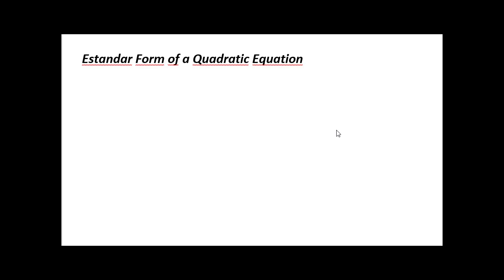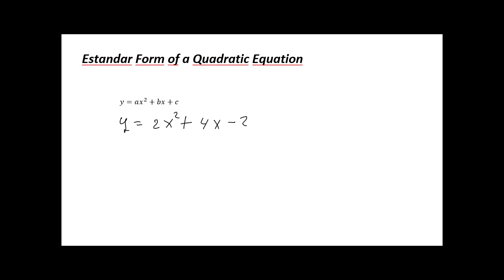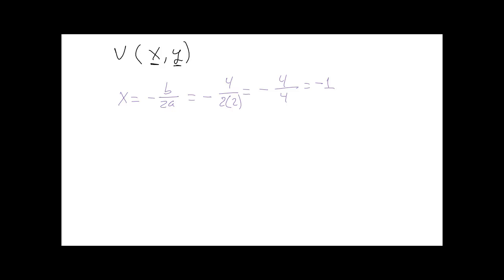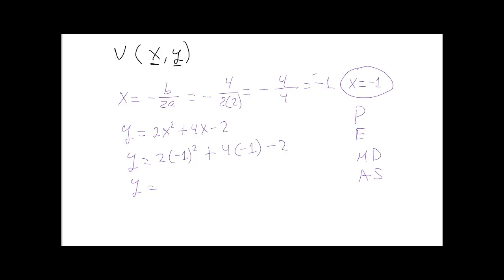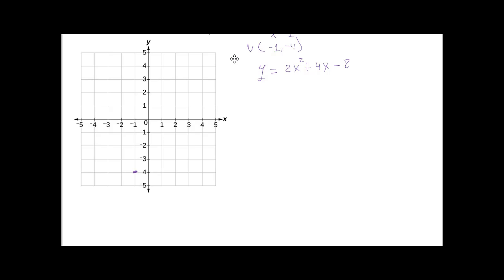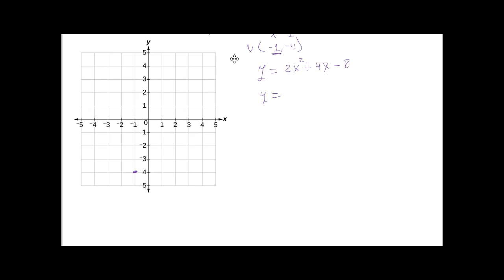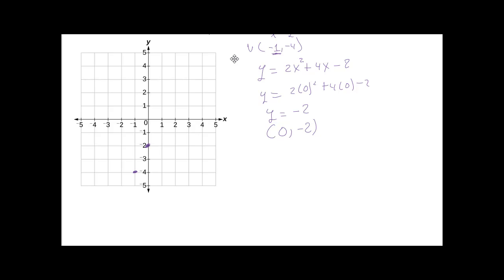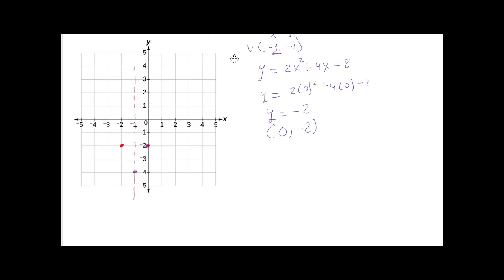Quadratic function in standar form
Graph quadratic function in standar form, identify vertex, domain, range, axis of symmetry